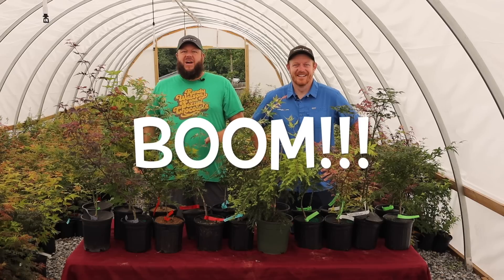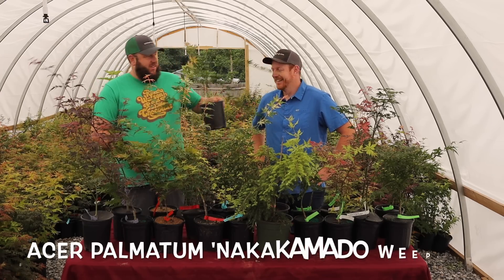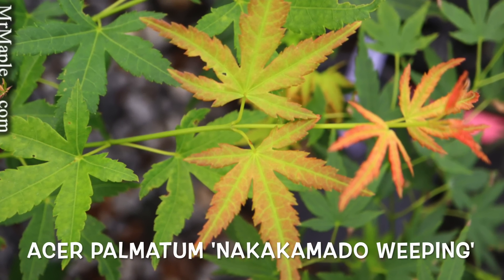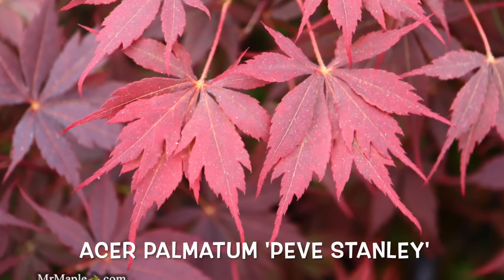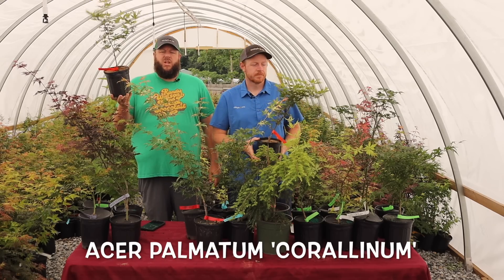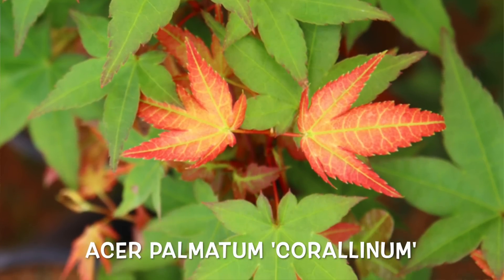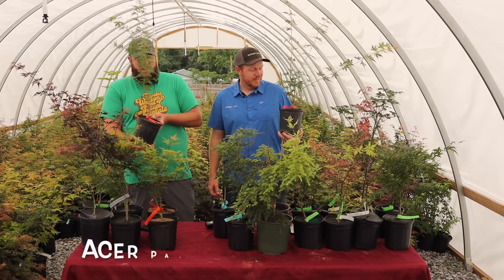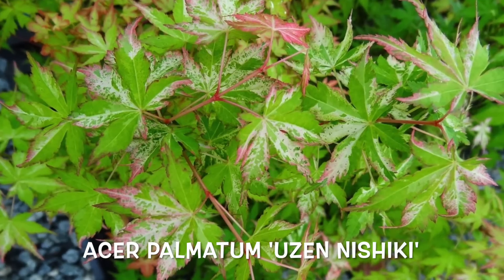Tuesday's Spectacular 10@10 6~28~22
New 10@10 videos premier every Tuesday at 9 am!

MrMaple🍁com